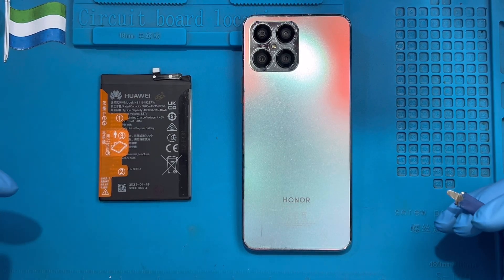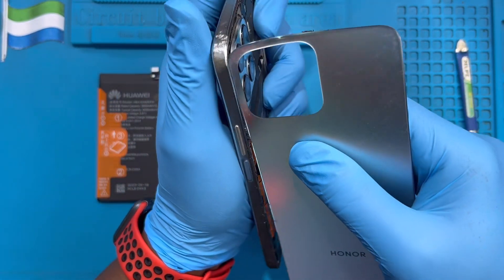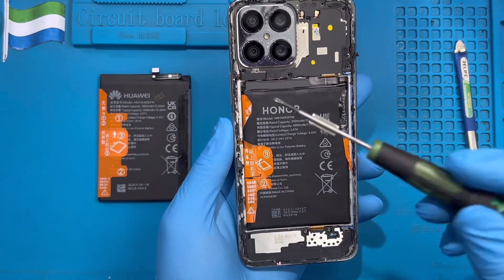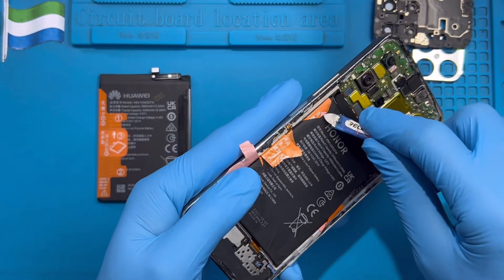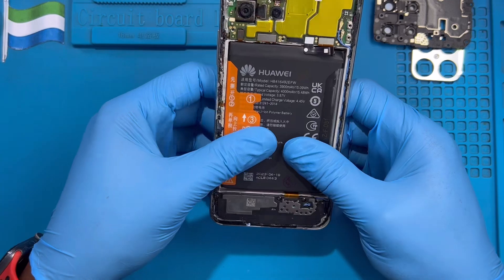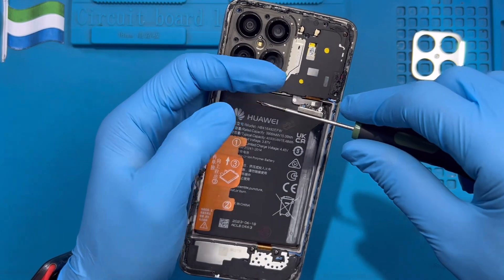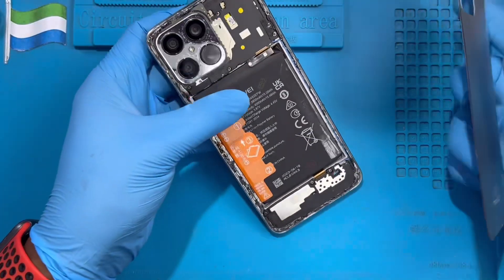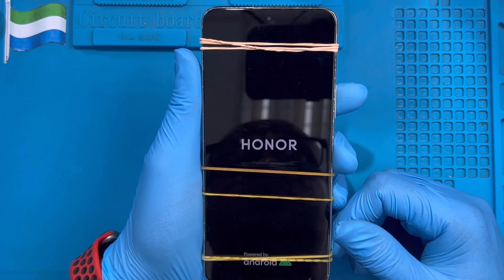Honor X8 4G Battery Replacement